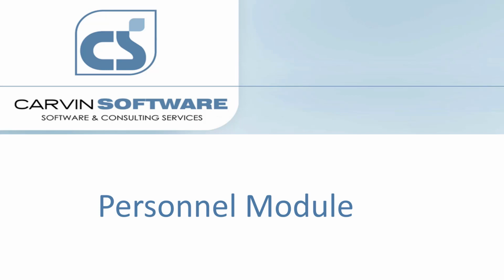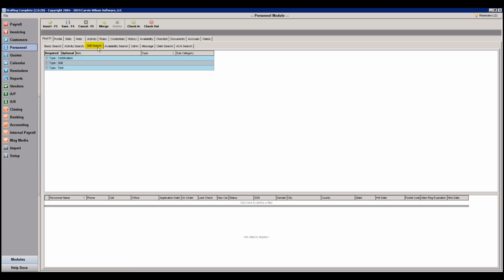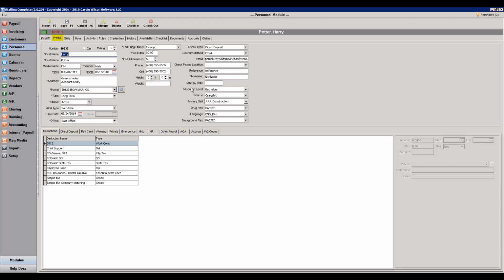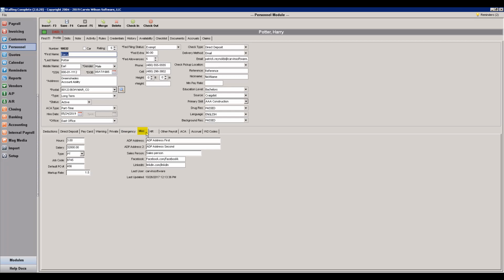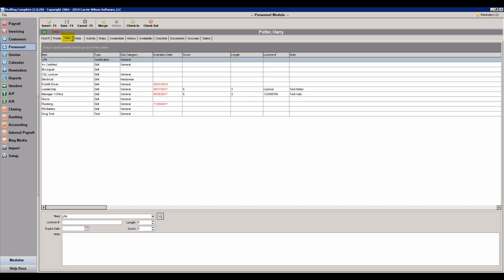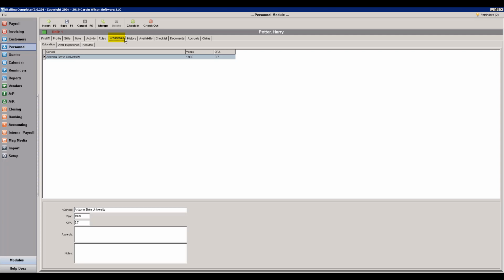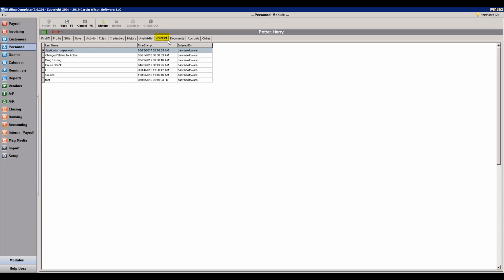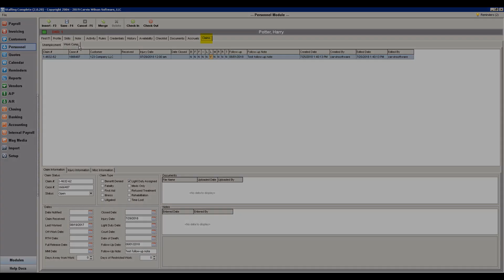Personnel Module Overview - Staffing Complete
We'll show you the Personnel module which goes over the profile sub tabs, payroll history, availability and more.